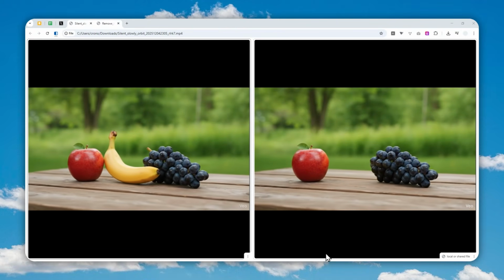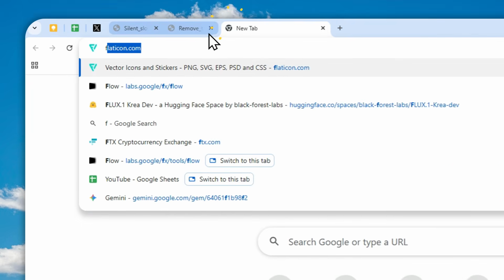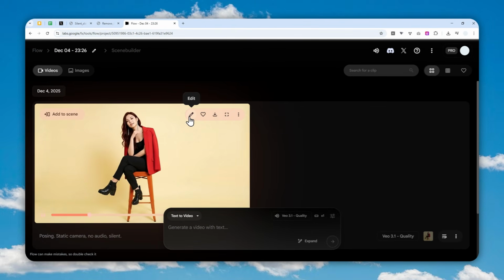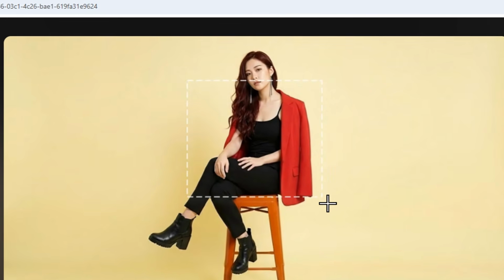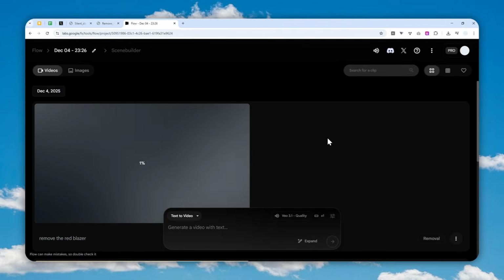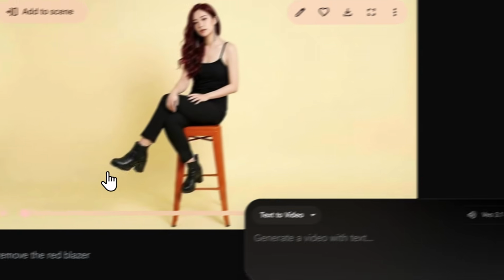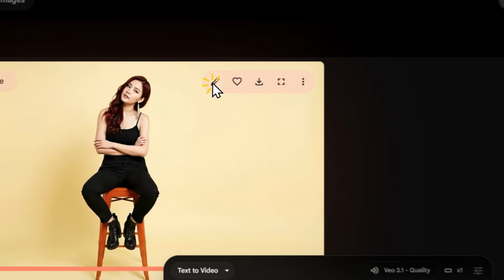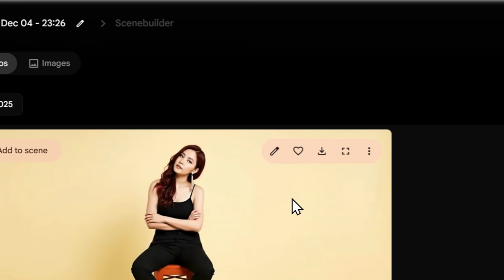How to REMOVE Objects from Videos in Google Flow with VEO AI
👉  In this video, I will show you how to remove unwanted objects from your videos using Google Flow's AI-powered editing tools. You'll learn to clean up your clips by erasing distracting elements while keeping the rest of your scene intact. This technique saves hours of manual editing and helps you create professional-looking content without expensive software.